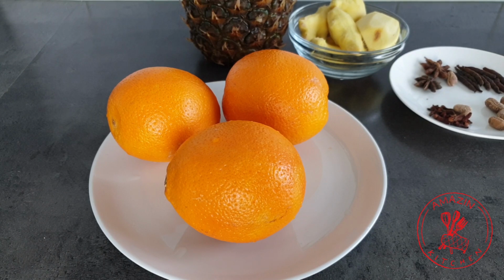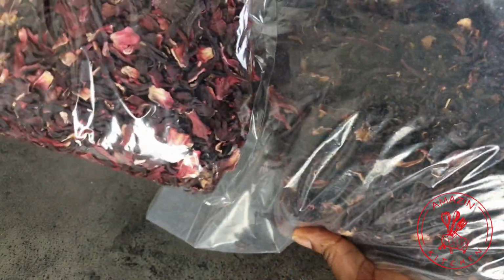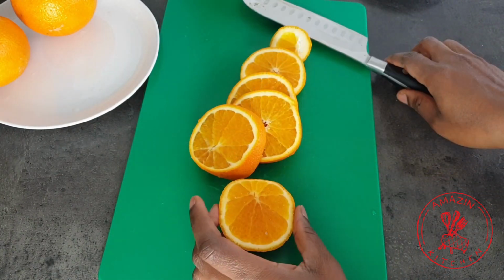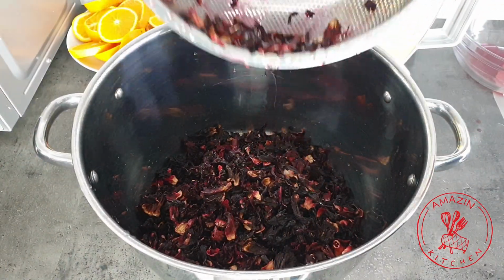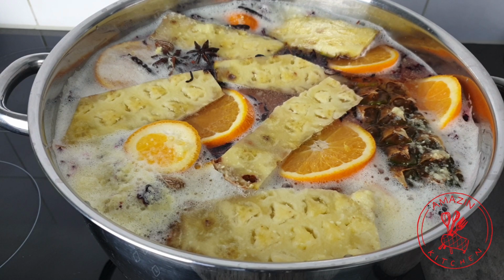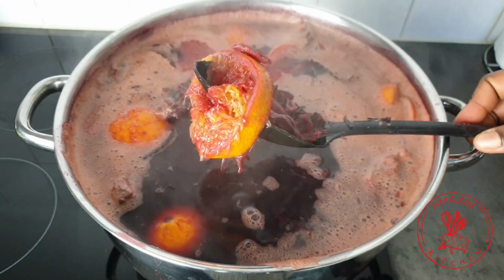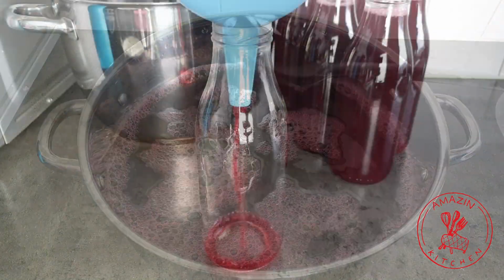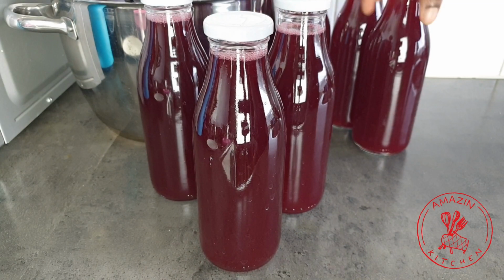Ghana SOBOLO | Zobo Drink | Hibiscus Tea | Bissap/Sorrel Drink | Xmas In The Amazin Kitchen | Day 5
Amazin Kitchen

Christmas, the most wonderful time of the year is here! Make it special for your family, 2020 has been very challenging for the world at large.  I hope my Christmas series inspires you.

Ingredients:
1 pineapple
3 oranges
150 gr ginger
10 calabash nutmeg
10 grains of selim
1 teaspoon cloves
2 star anise
5 Cups Dried Hibiscus leaves
9 liters water